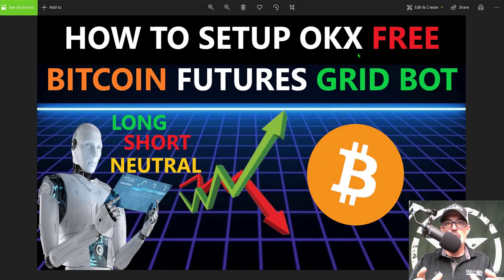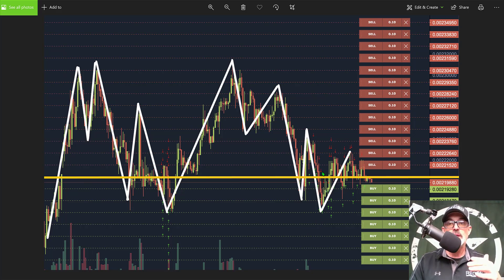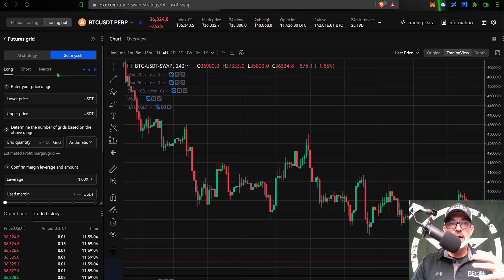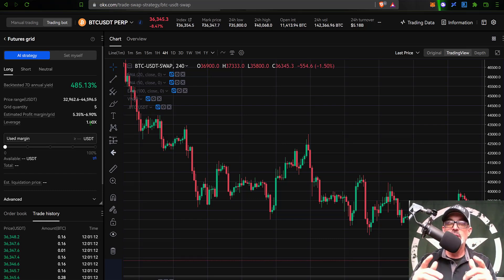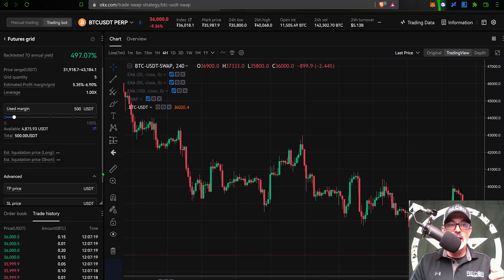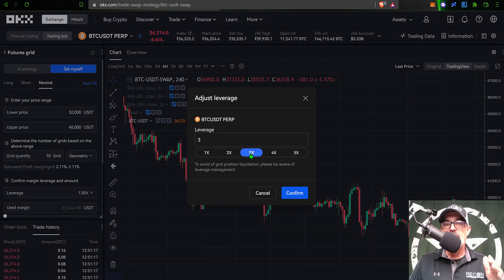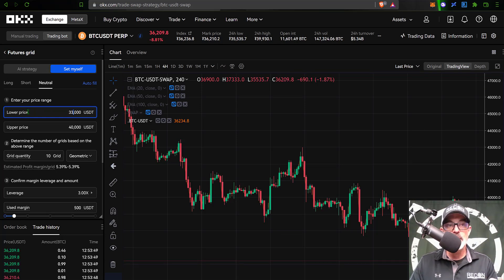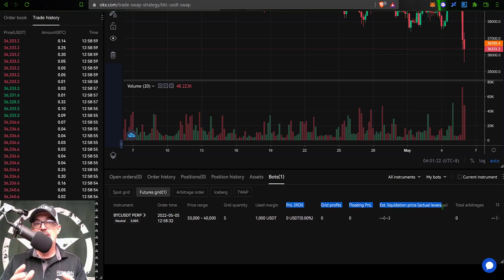How To Setup FREE OKX Futures Bitcoin BTC LONG / SHORT / NEUTRAL / Crypto Trading Grid Bot Strategy